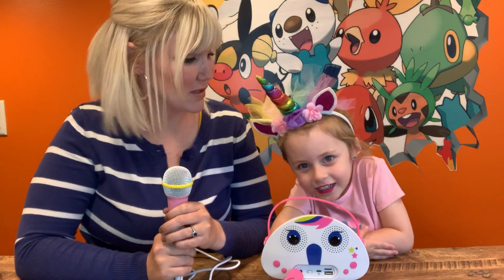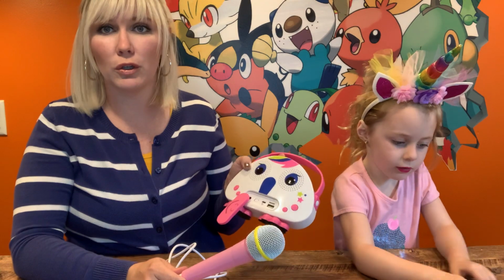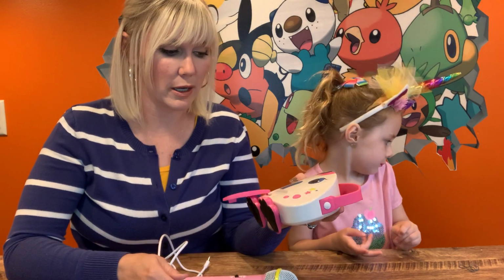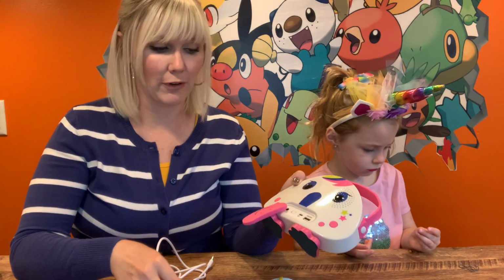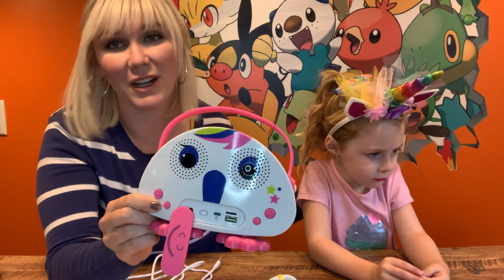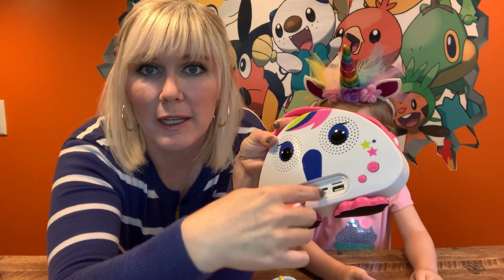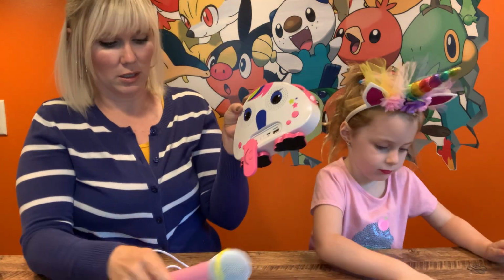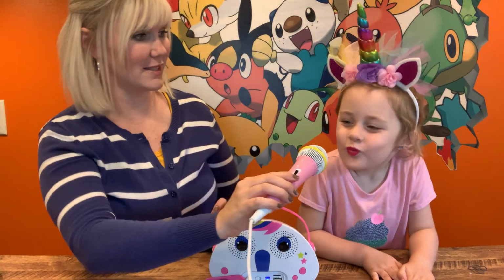Karaoke Bluetooth Machine for Kids with Microphone! Must have for your kids.